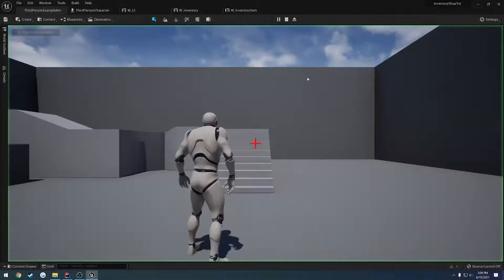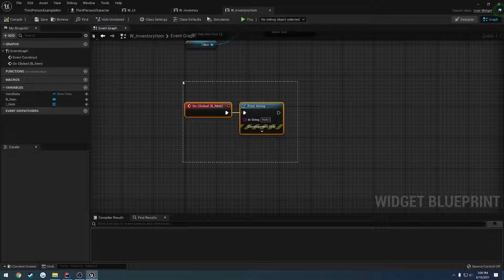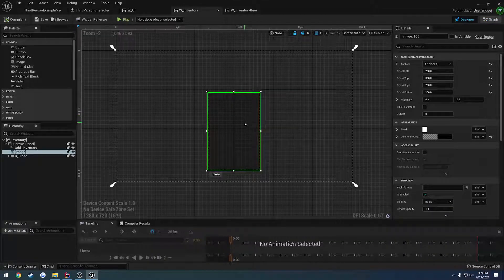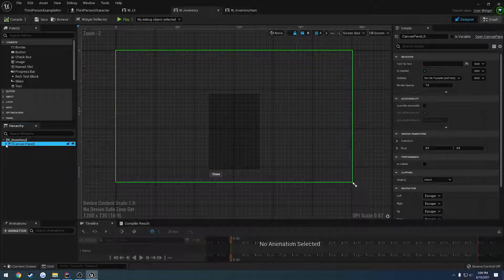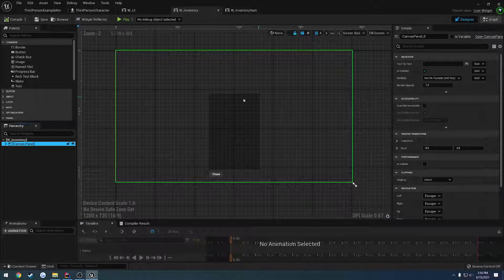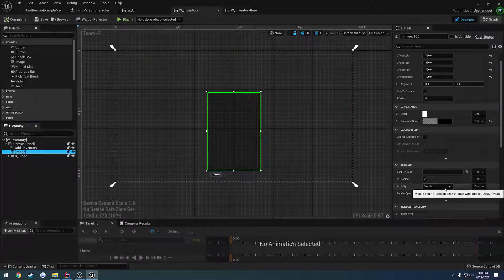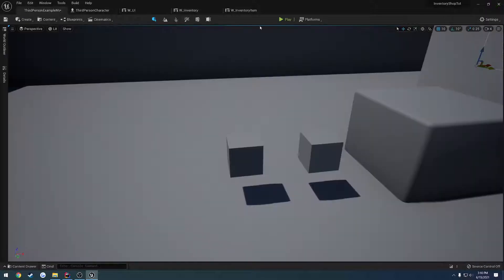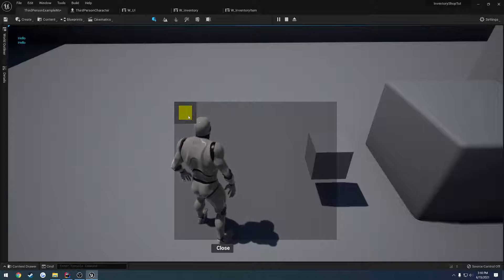Unreal Engine 5 Multiplayer C++ Inventory and Shop #9: "Click on Inventory Items"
In this video we setup the ability to click on our inventory items.